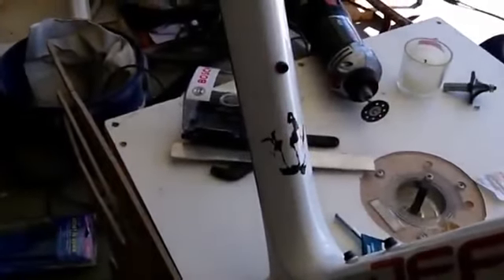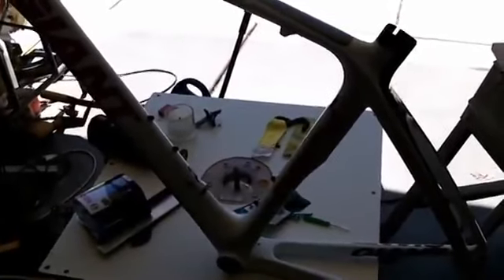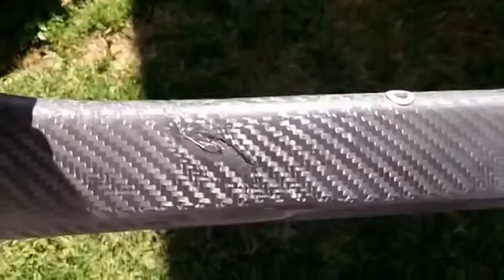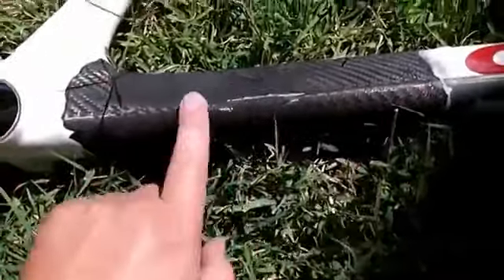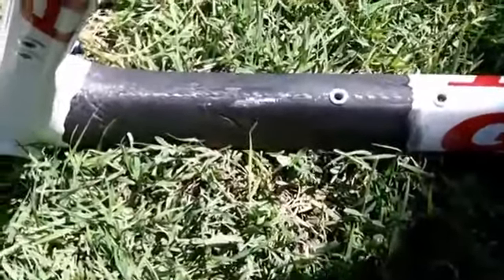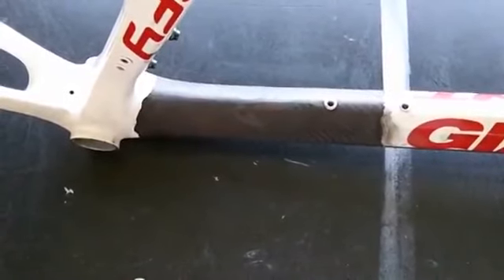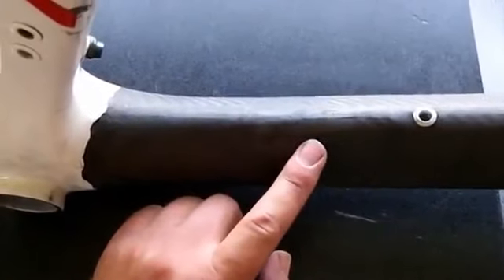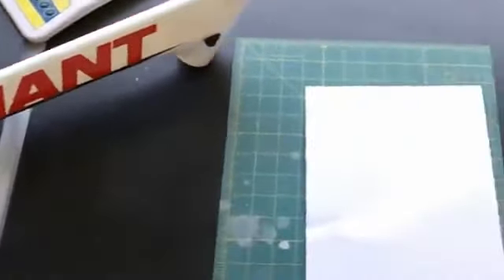Carbon Fiber Bike Repair Video Tutorial 1 of 2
the world of general knowledge and technology 1
the world of general knowledge and technology 2
the world of general knowledge and technology agadir
the world of general knowledge and technology answer key
the world of general knowledge and technology answers
the world of general knowledge and technology book
the world of general knowledge and technology chapter 1
the world of general knowledge and technology course
the world of general knowledge and technology definition
the world of general knowledge and technology doctype pdf
the world of general knowledge and technology download
the world of general knowledge and technology ebook
the world of general knowledge and technology edition
the world of general knowledge and technology english
the world of general knowledge and technology essay
the world of general knowledge and technology grade 4
the world of general knowledge and technology grade 6
the world of general knowledge and technology grade 7
the world of general knowledge and technology grade 9
the world of general knowledge and technology handbook
the world of general knowledge and technology history
the world of general knowledge and technology in arabic
the world of general knowledge and technology in morocco
the world of general knowledge and technology journal
the world of general knowledge and technology key
the world of general knowledge and technology keywords
the world of general knowledge and technology khan academy
the world of general knowledge and technology latest edition
the world of general knowledge and technology lecture
the world of general knowledge and technology libya
the world of general knowledge and technology magazine